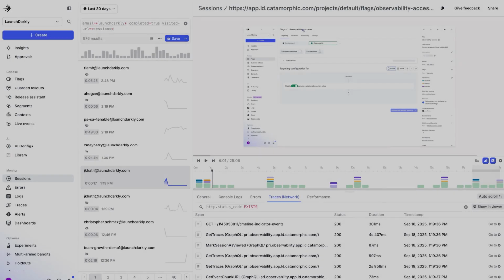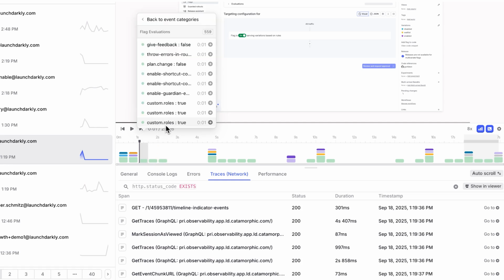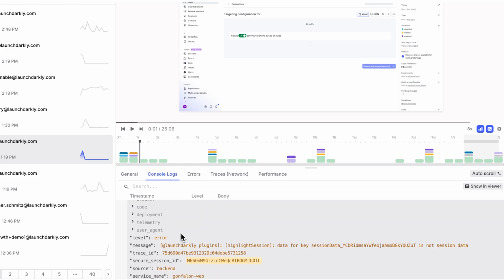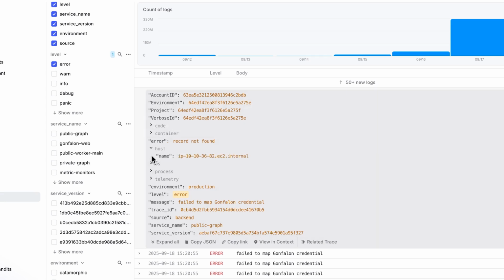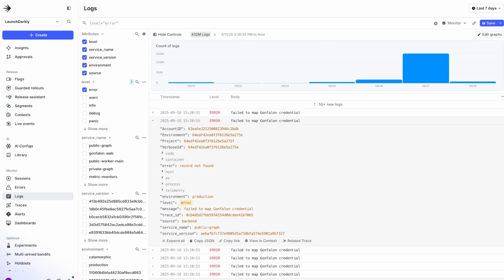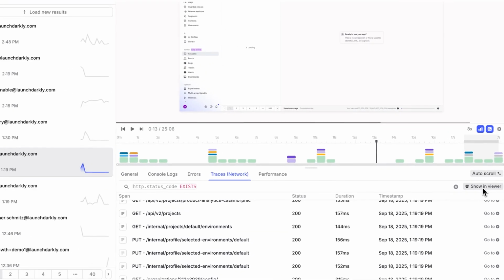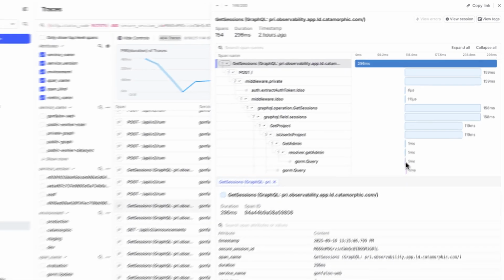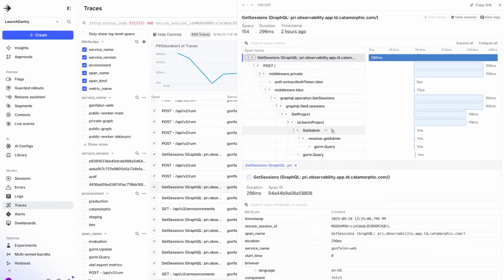Debug & Triage | Product Updates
In this video, we share some features around observability that make it easier than ever to triage and find the root cause specifically related to your releases.

With Guarded Releases, we connect your releases to the downstream observability signals being emitted from your systems. So when we detect a regression, you jump into the relevant sessions, errors, logs, and traces.

See how it works, and find out more in our documentation